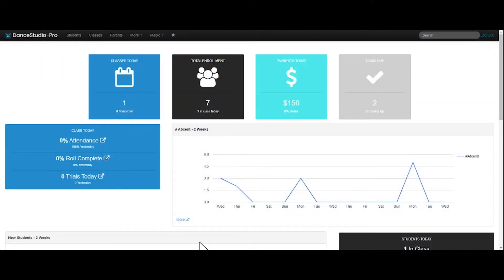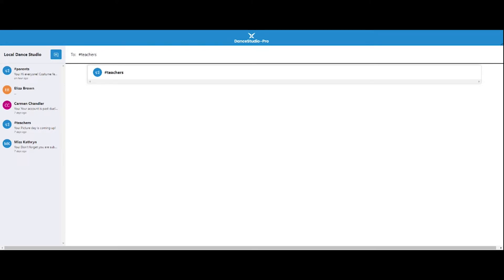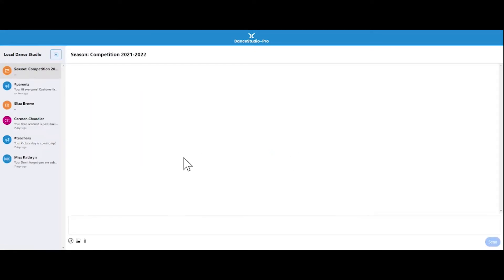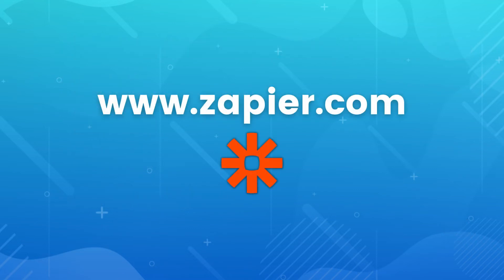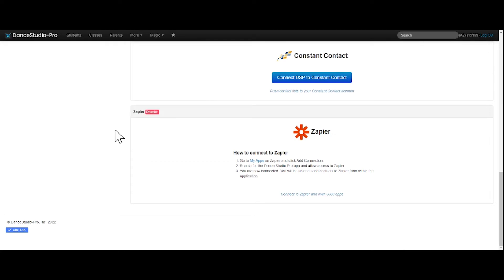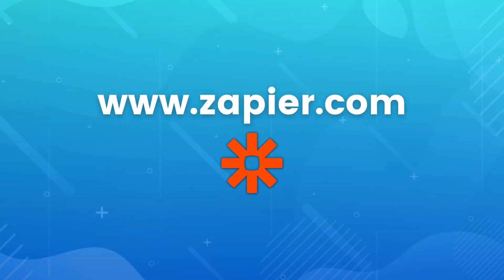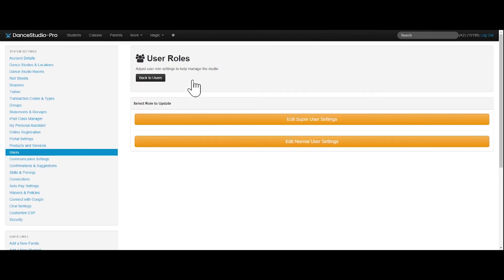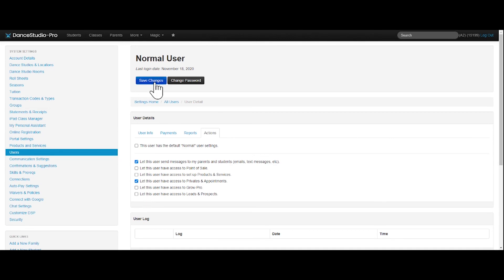Introducing DanceStudio-Pro Premier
Introducing the latest upgraded version of our software, DanceStudio-Pro Premier!

This version includes all current DSP features along with:

- Studio Chat – Send and receive messages with parents using our brand new DanceStudio-Pro Portal App
- Individualized User Settings – Decide which features each staff member can access
- Zapier Integrations – Have DSP connect with all your favorite software